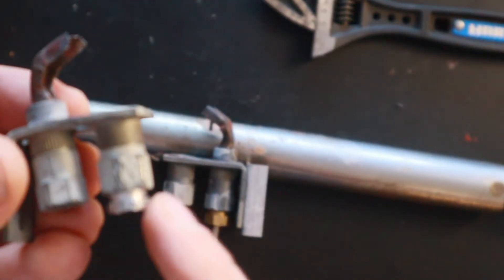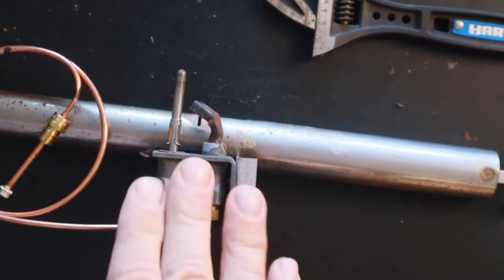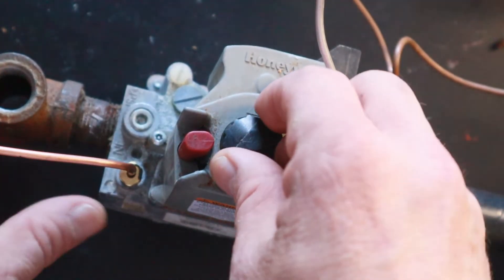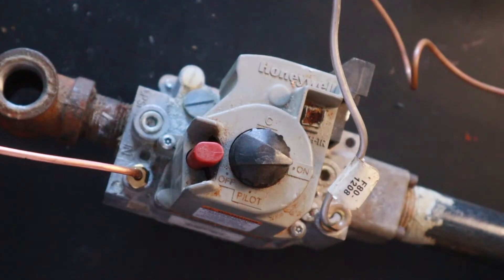How To Replace A Boiler Thermocouple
Cleaning thermocouples is a temporary fix for pilot light issues. Here's an easy, permanent fix for usually only $8 dollars.

00:00 Introduction
00:27 Power/Gas Off
00:51 Removing Burner/Pilot Assembly
01:46 Removing Old Thermocouple
03:08 Installing New Thermocouple
04:21 Thermocouple Connection at Gas Valve
05:38 Relighting Pilot Light
06:34 OEM or No OEM?